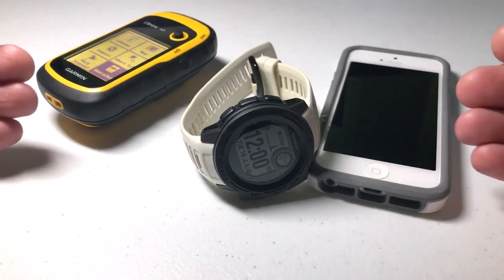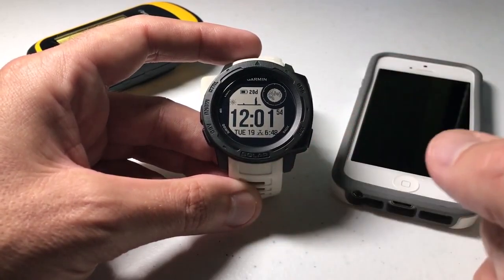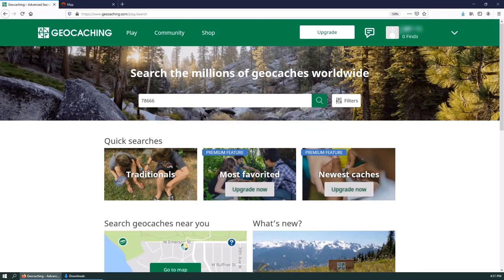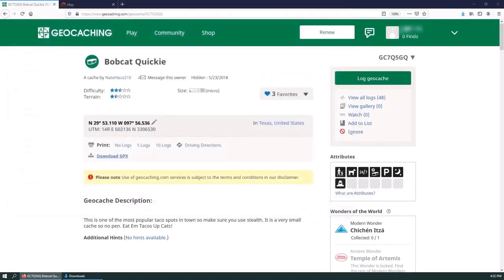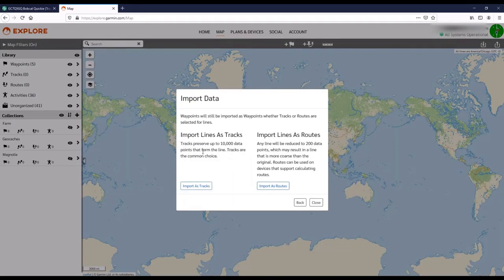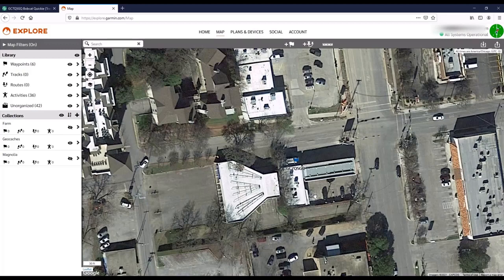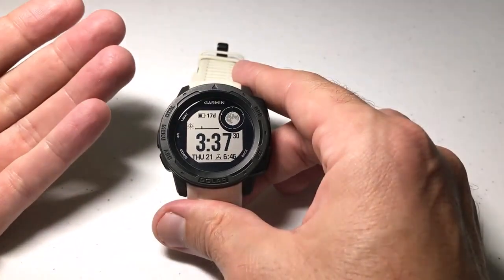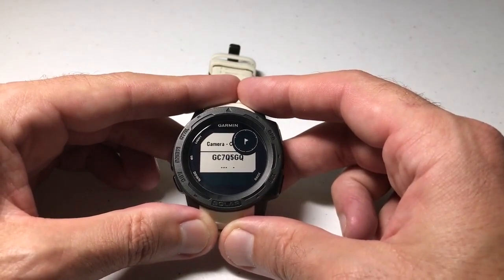Get Geocache Locations to Garmin Smartwatch (using Garmin Explore Website)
This is a quick video to show you how to get Geocache locations to your Garmin Smartwatch using the Garmin Explore website.